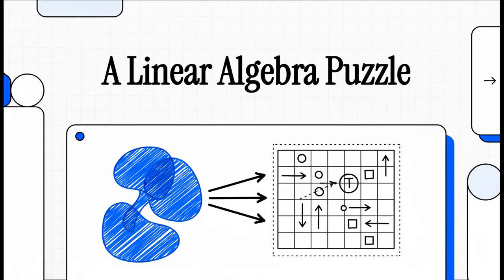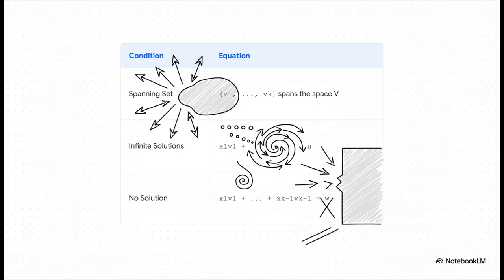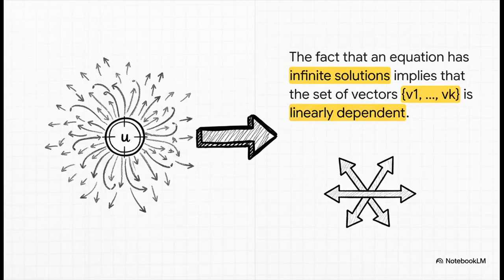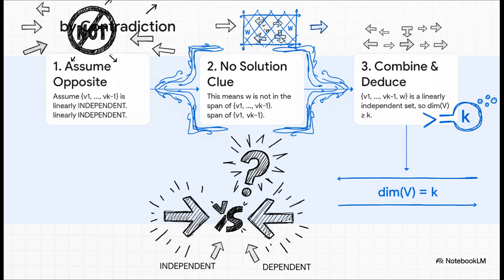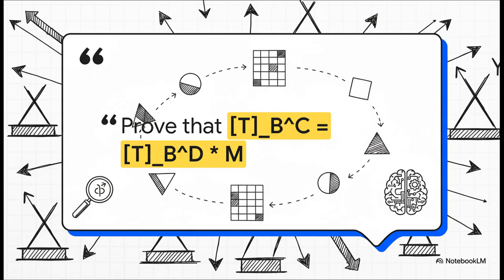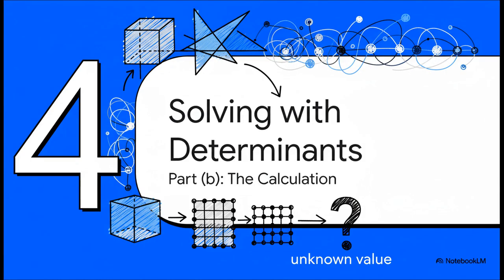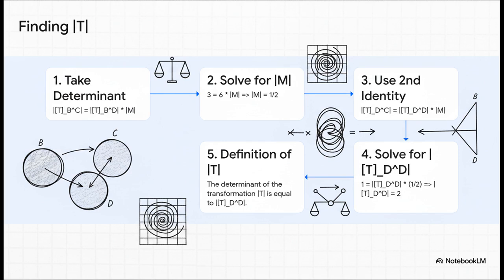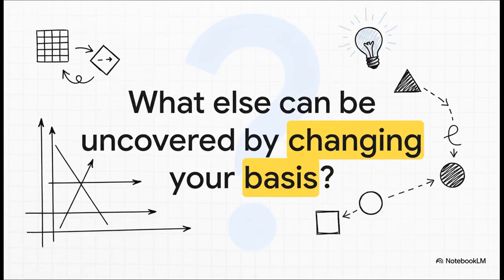A Linear Algebra Puzzle